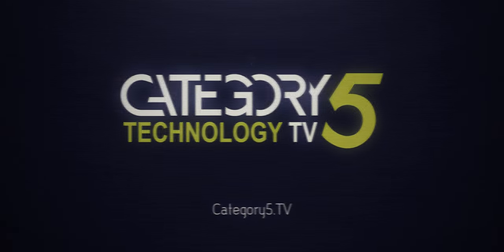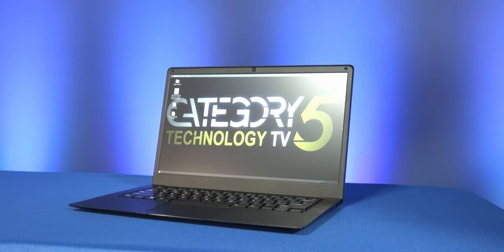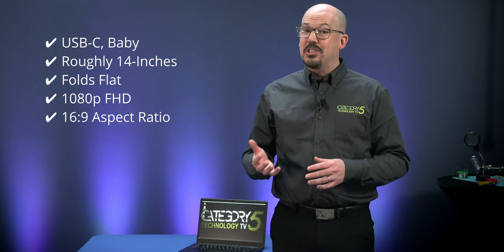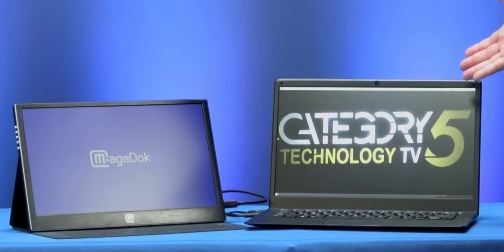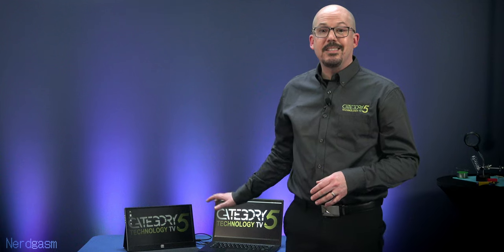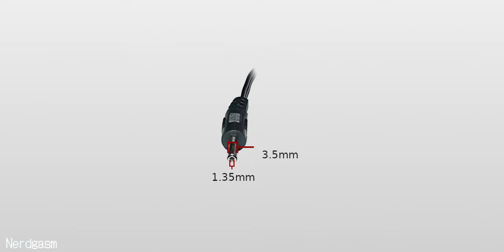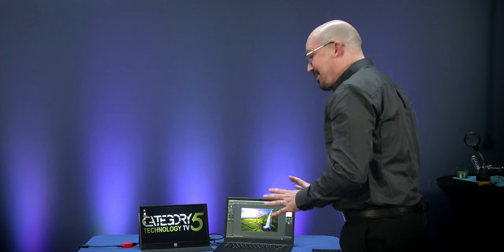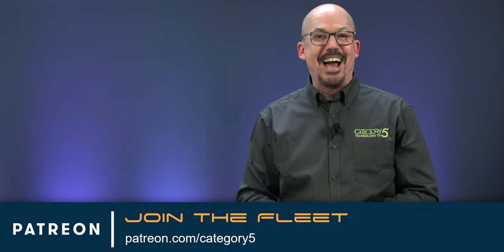Dual Screen Linux Laptop - Pinebook Pro from PINE64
Dual Screen Linux Laptop Pinebook Pro from PINE64 to create a multi-monitor laptop for $300.

We love multi-screen setups, but 'till now the thought of a multi-monitor laptop was out of reach. So we set out to see if the Pinebook Pro could function as a dual-screen Linux laptop! Robbie takes us through the project criteria for his dual-display notebook computer, special power requirements, and demonstrates the result.

(use coupon CAT5TVSUPPORTER $1 off + 10% of the profit will support what we do)

🔗 The monitor I bought (promptly went out of stock due to the $100 sale price, but may return)

🔗 5.5x2.5mm Barrel Jack
🔗 5.5x2.1mm Barrel Jack
🔗 USB-A Breakout
🔗 15 Amp Power Supply
🔗 10 Amp Power Supply
🔗 5 Amp Power Supply

Choose the amperage you need and the correct sized barrel jack according to the tip on the power supply you choose. As with any electrical, please inspect and test your result before connecting to valuable equipment. I am not liable for any damage.

0:00 Introduction
0:15 About This Project
0:44 ameriDroid.com - High Performance Electronics Superstore
0:52 Project Criteria
3:30 Setting Up Our Dual Screen Linux Laptop
5:17 Nerdgasm: 3D Printed DC Barrel to USB-A Adapter
8:28 Dual Screen Linux Laptop Performance
9:29 Closing Thoughts
10:18 Credit Roll